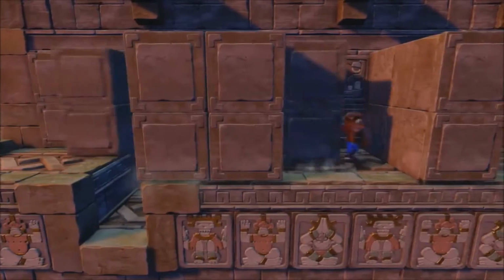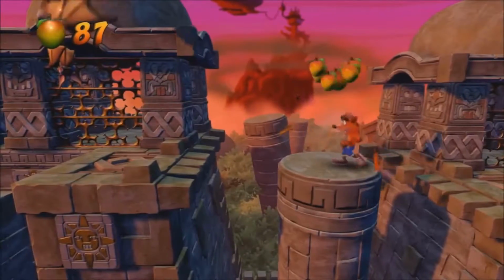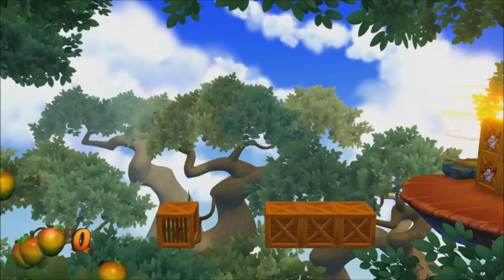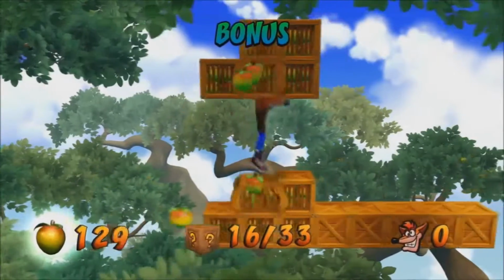Black Panther Voice Impression Tutorial!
(Intro/Background/Outro) - Music by Italo Fingerstyle

I hope you enjoyed today's upload, if you did be sure to leave a like on the video it means a lot.